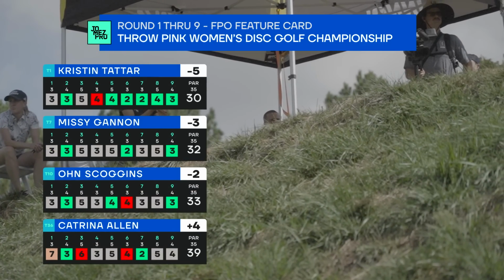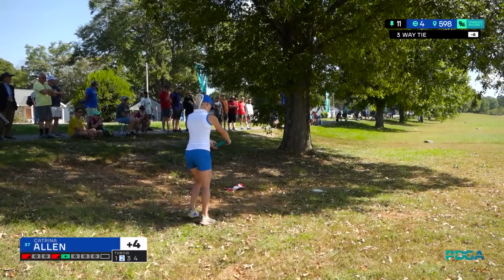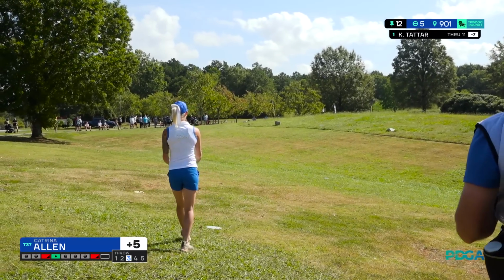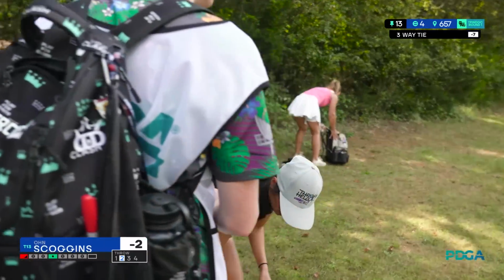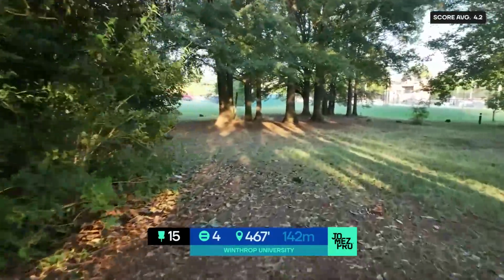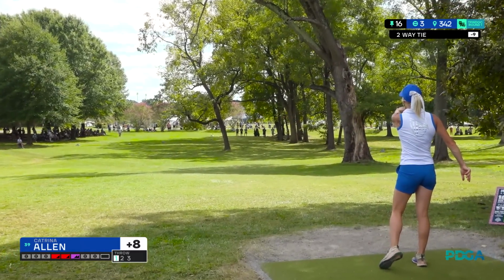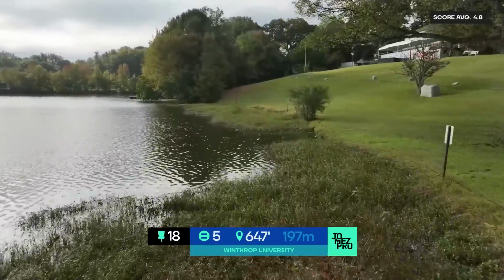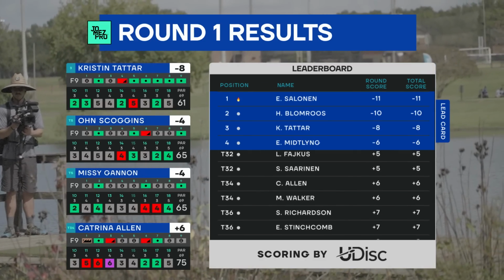2023 TPWDGC | FPO R1B9 | Tattar, Gannon, Scoggins, Allen | Jomez Disc Golf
Card: Kristin Tattar, Missy Gannon, Ohn Scoggins, Catrin Allen
Course: Winthrop Arena | Rock Hill, SC
2HotGeese: Madison Walker, Erika Stinchcomb

00:00 Intro
00:38 UDISC LEADERBOARD
01:03 HOLE 10
04:21 HOLE 11
09:20 HOLE 12
16:09 HOLE 13
21:40 HOLE 14
24:45 HOLE 15
29:25 HOLE 16
32:38 HOLE 17
36:23 HOLE 18
41:38 UDISC LEADERBOARD
42:33 FOUNDERS CLUB LIST